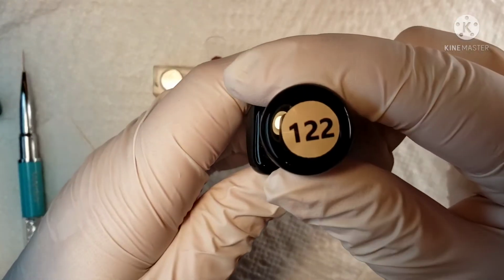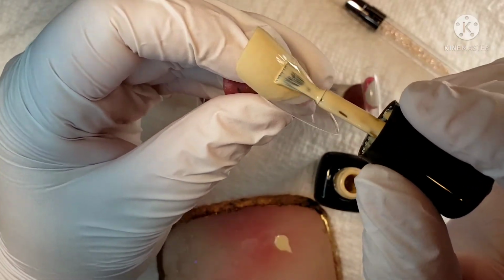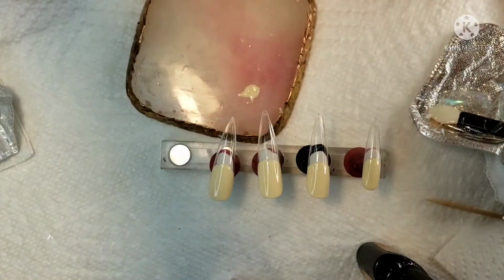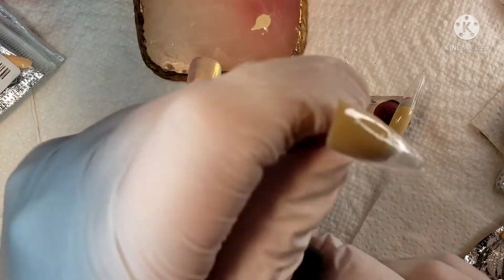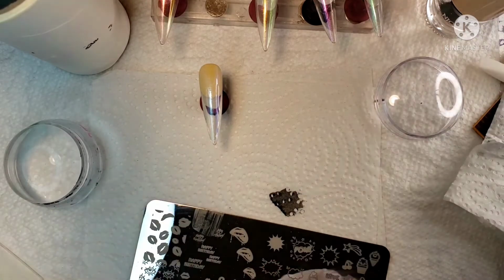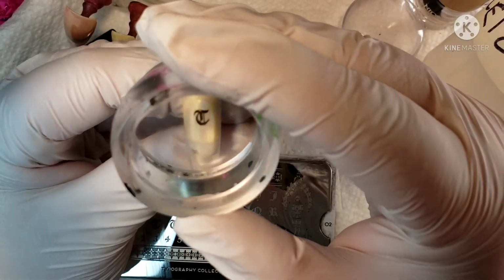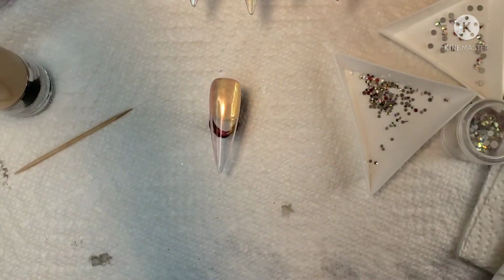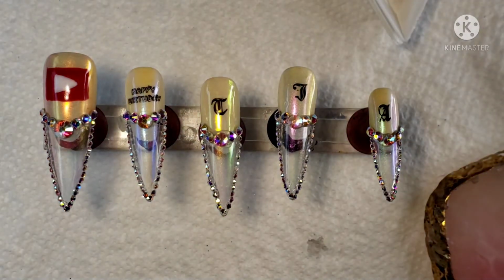Happy Birthday @snazzynailartstudiobytia/ iMethod Beauty Nails Staycation Gel Polish Set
👋🏼🥳🎉Hello Dahlings. Today is my Sis Tia @snazzynailartstudiobytia birthday! She is an amazing friend and always gives me great advice especially about social media stuff. I'm old so its slow going sometimes for me, lol. I've even been able to make new friends through her which is a beautiful thing. There are a huge list of people who did and IG Birthday collab for her. If you'd like to check that out please go to my IG page. I used iMethod Beauty Nails Staycation gel polish color 122. I'm an Ambassador for them. If you use my link down below I get a little kickback, plus I have a 15% off code for y'all: BRCNAILS15 I used XXL Gel X tips from my website and aurora powder from @yayoge1336 Please wish my Sis a Wonderful and very happy birthday. I love you girl. You really are a true sister to my heart. Have a Mahvolous day and thanks again!

link for the BURANO kit from Amazon which includes their 168W nail lamp that I'll be using from now on:

If you use my link I get a little kickback so please consider it.

Please🙏🏼 join our Facebook group. Invite✉ anyone that would be interested.  Self promotion is a must! No🚫 negativity and no🚫 bullying. Here's the link🔗 if you're interested: